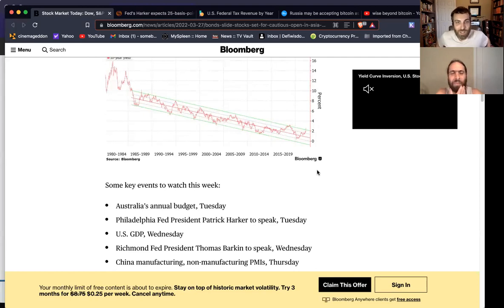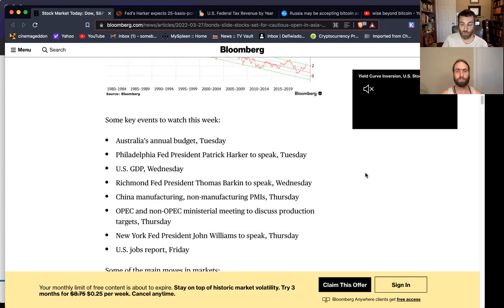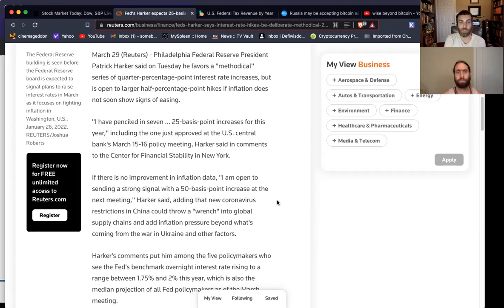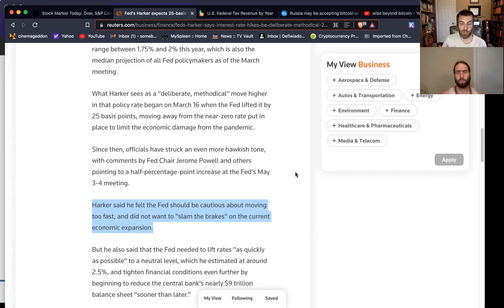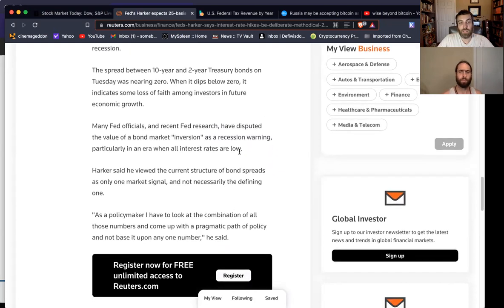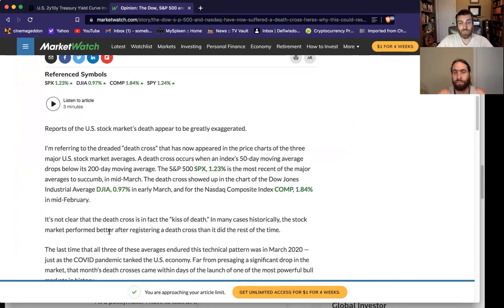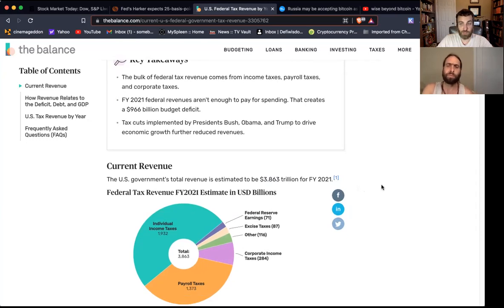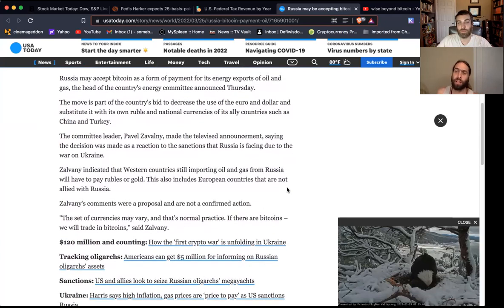Russian Sanctions - Fed & Inflation - Bond Market's Recession Signal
✅ WBB Macro Outlook EP 13 Russian Sanctions - Fed & Inflation - Bond Market's Recession Signal ✅
                                        How to Spread the Good News
4.) 🚀 Join our WBB Thursday Night livestream from 8-9pm CST.
5.) 🐳 Whales donate below for supporting the channel and more content.
                                      💡News Education Opportunities💡
Our goal is to promote the understanding of cryptocurrency and blockchain technology for building wealth in the new economy.🙏

✅Time Stamps
0:00 Intro
0:40 Testing Forty Year Downtrend
1:14 Last Attempt at Normalization
2:15 Covid's Impact
2:30 First Rate Hike
3:14 News to watch this week
4:00 OPEC Meeting
4:40 Jobs Report
5:14 Playlists
5:55 Disclaimer
6:10 Complexity & Uncertainty
7:00 Harker Reassures
8:35 Fed's Historic Mistake
11:13 Blockchain Alternative
12:25 Inverted Yield Curve
15:33 Death Cross
17:00 Discount Opportunity
18:15 Historic Deficit Spending
20:55 Russia Sanctions & Bitcoin
23:06 Bitcoin Adoption Continues
26:25 Case for Crypto
28:00 Ostracism and Choice
31:00 Outro

✅ Wise Beyond Bitcoin is an educational resource for crypto beginners and veterans;
✅ We do not provide commercial, financial or legal advice;

🐳🐳🐳🐳🐳🐳🐳🐳🐳 💚Good Vibes Karma Coffers💚 🐳🐳🐳🐳🐳🐳🐳🐳🐳

                                                  OG BTC Love
Bitcoin: bc1q6vfvu5am2cgpmpk5u34n2l9852pasp4kxj70ze
                                                  EVM Love
Ethereum: 0x9899C6754EDA238f61A5Ed68F192D646eFFC0D92
AVAX C-chain: 0x9899C6754EDA238f61A5Ed68F192D646eFFC0D92
Fantom: 0x9899C6754EDA238f61A5Ed68F192D646eFFC0D92
Harmony One: 0x9899C6754EDA238f61A5Ed68F192D646eFFC0D92
Theta or TFuel: 0x9899C6754EDA238f61A5Ed68F192D646eFFC0D92
                                                   IBC Love
Cosmos: cosmos14yd33x3dzvkcz8j4fyldmm7x2qx72zlelxpjqy
Secret: secret1txmt6p5gxwx9gwxxf76qa9n5smlkte6y4jnae9
Osmosis: osmo14yd33x3dzvkcz8j4fyldmm7x2qx72zlehajzkk
Juno: juno14yd33x3dzvkcz8j4fyldmm7x2qx72zlef5zf8cAkash:
DVPN: sent14yd33x3dzvkcz8j4fyldmm7x2qx72zleyahtyt
XPRT: persistence1tk9g6pjpdl0366dq3k4j6cj20v5mmrsedh69p4
Evmos: evmos14yd33x3dzvkcz8j4fyldmm7x2qx72zlea8su6v
Stars: stars14yd33x3dzvkcz8j4fyldmm7x2qx72zlet6k0t4
Luna: terra1vqmk9clz9uw9jtydp3qda2gkj27lp0ly88tmwa
Chihuahua: chihuahua14yd33x3dzvkcz8j4fyldmm7x2qx72zleunvupx

                                   💚Thank You and Namaste Y'all!🙏